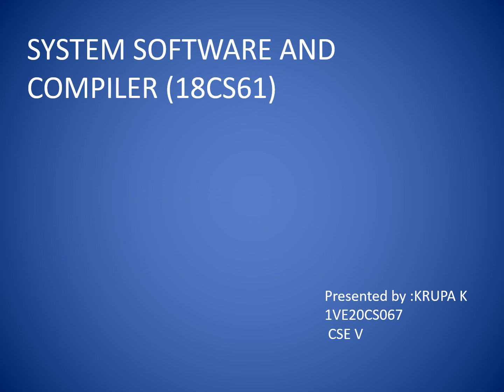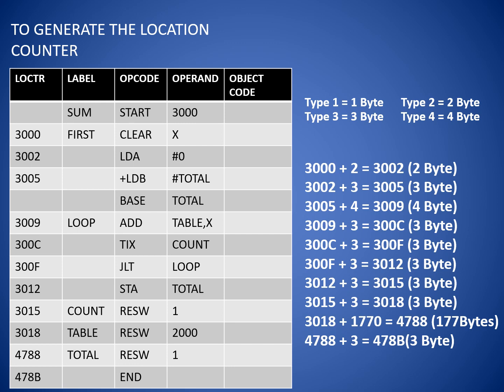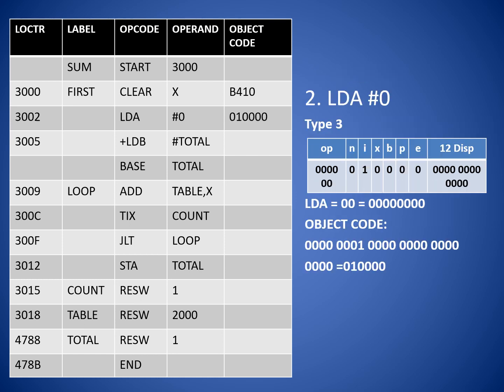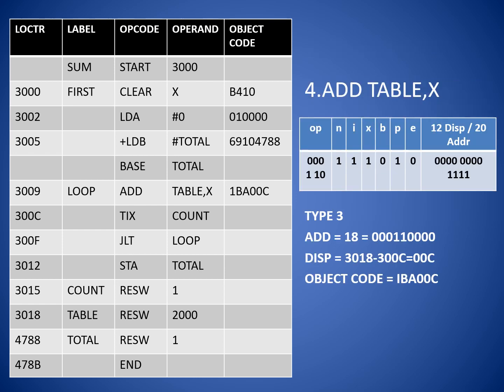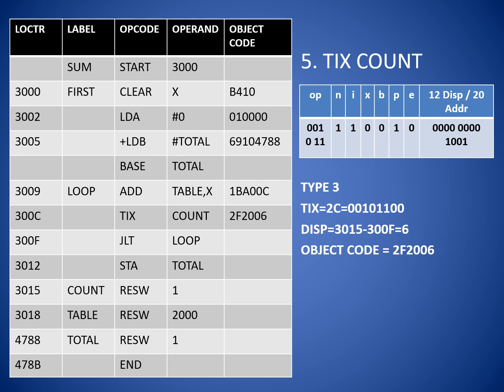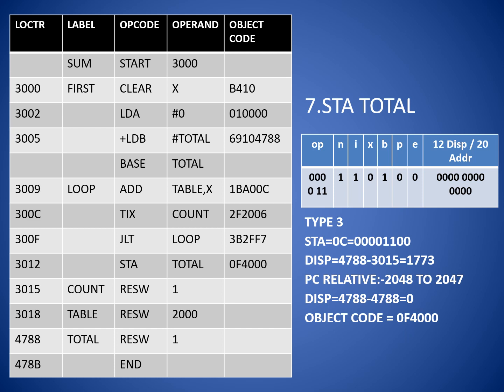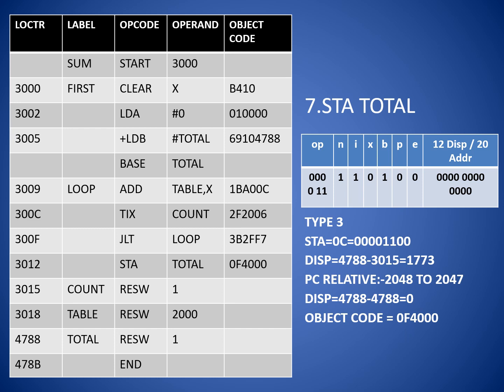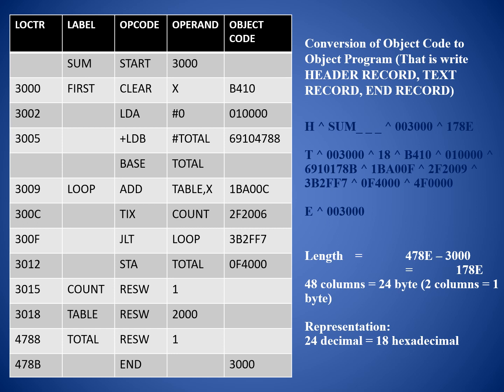GENERATION OF OBJECT CODE AND OBJECT PROGRAM (18CS61)